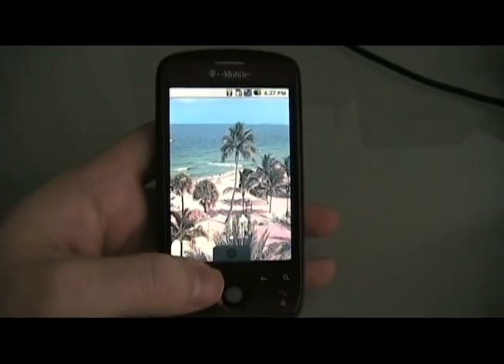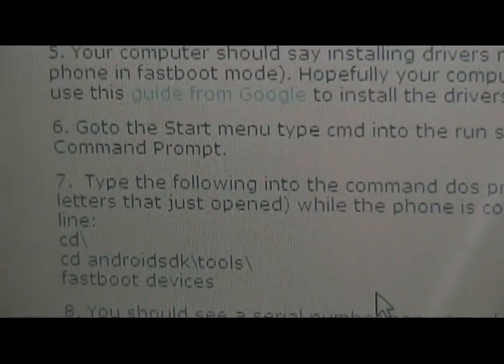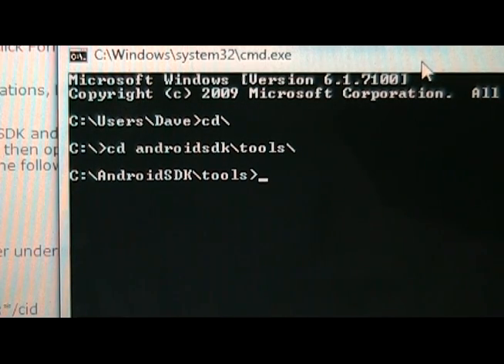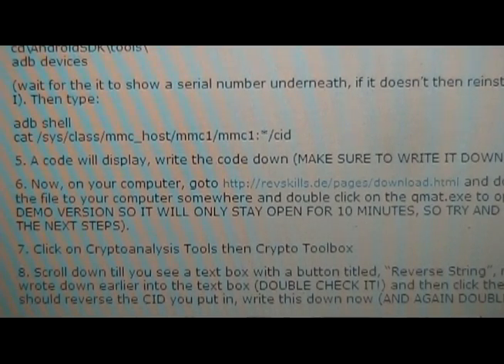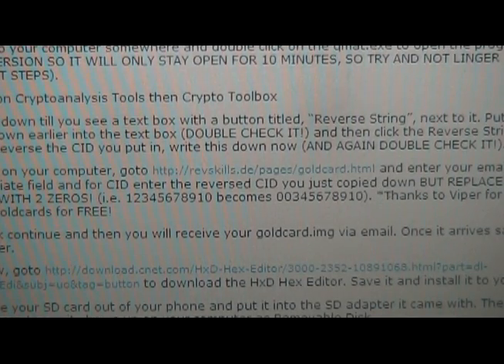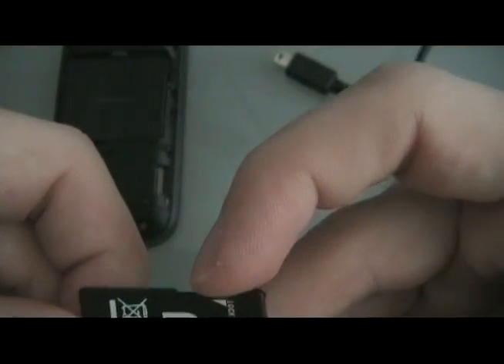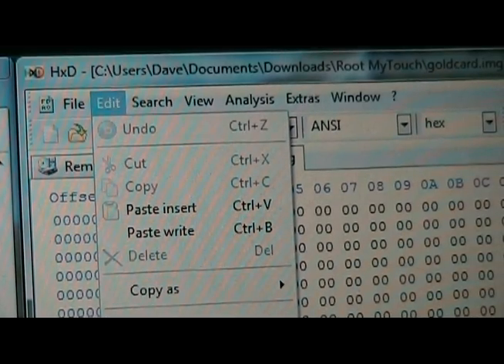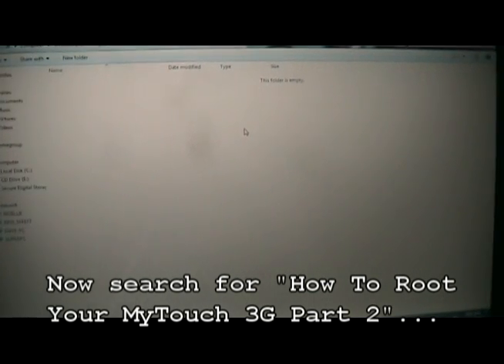How To - Root Your MyTouch 3G Part 1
How To Root the MyTouch 3G (Part 1)
*This video is meant as an aid to our instructions on our site, so please be on the site while watching or you will miss some instructions.